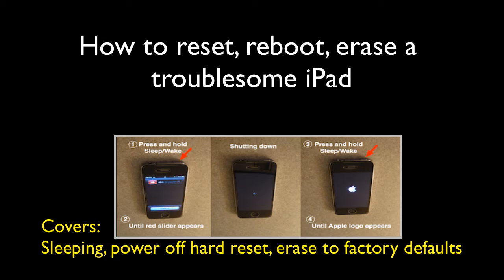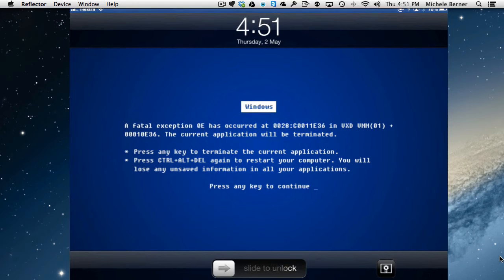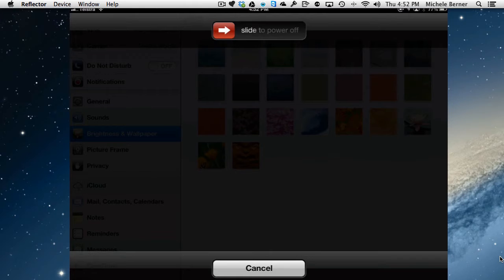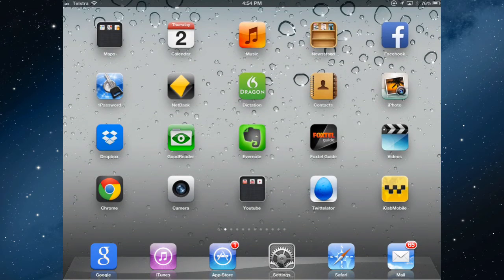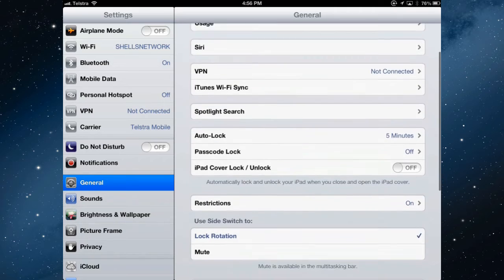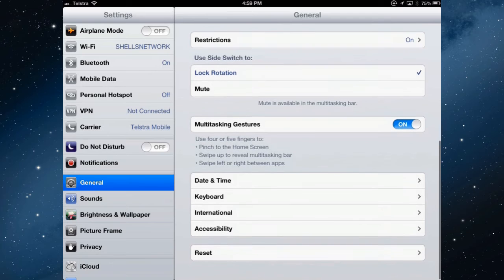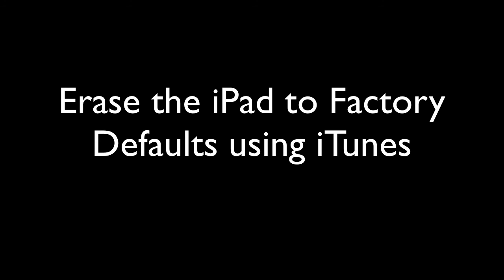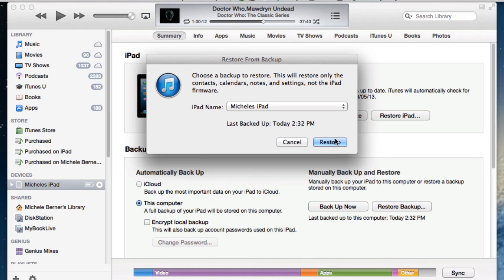Reset, sleep, reboot, power off, erase, hard reset an ipad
How do you troubleshoot an iPad? How do you put the iPad to sleep, reset it, erase it to factory defaults, turn it off, reboot it, restore it  and shut down a running app using the mutitasking bar.